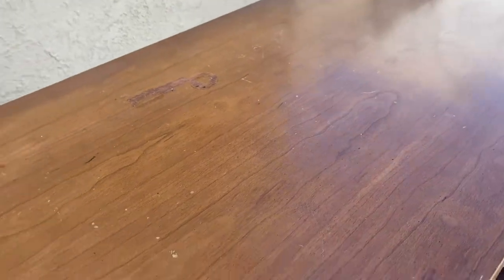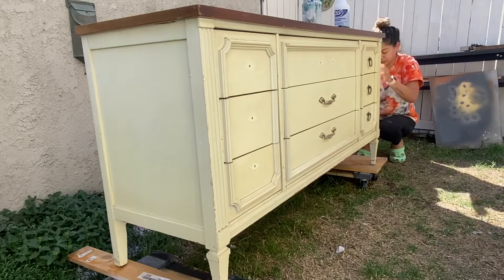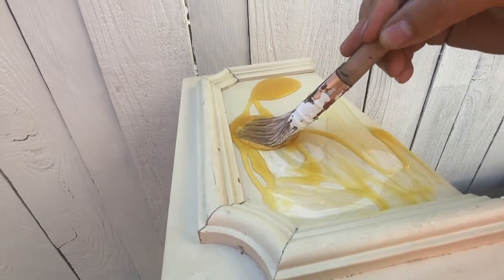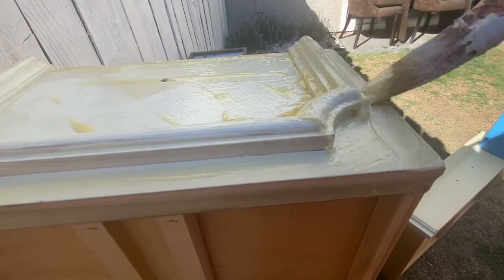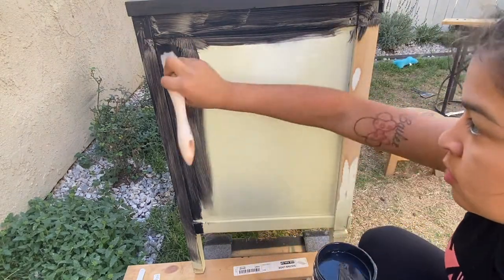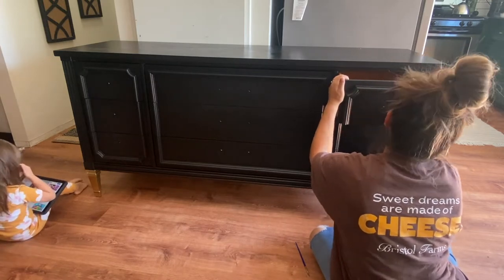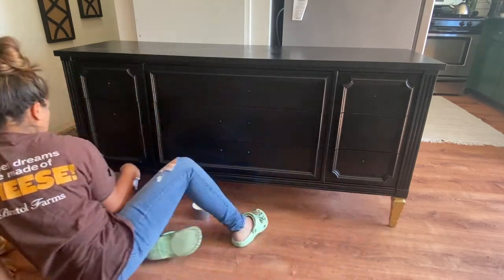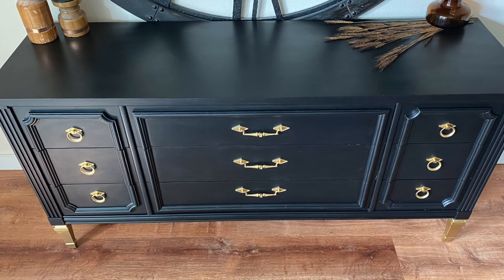GIVING A BASSETT DRESSER A REFRESH | SLEEK BLACK DRESSER MAKEOVER | THRIFTED FURNITURE FIND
Flipping a Basset dresser today! Sleek, chic and unique!